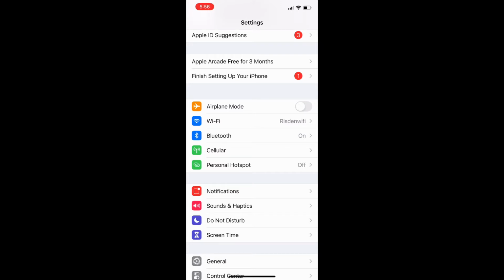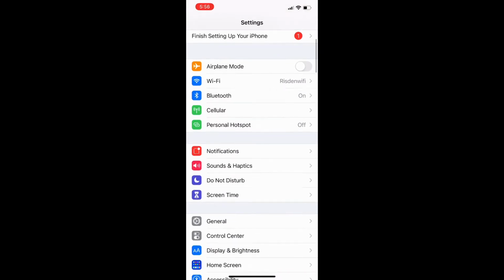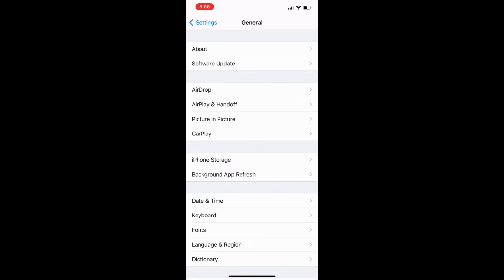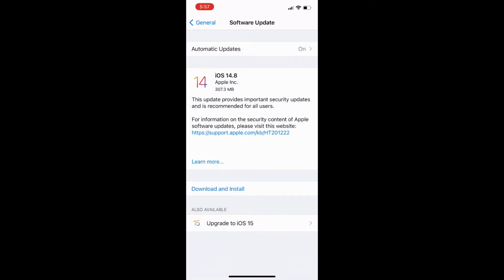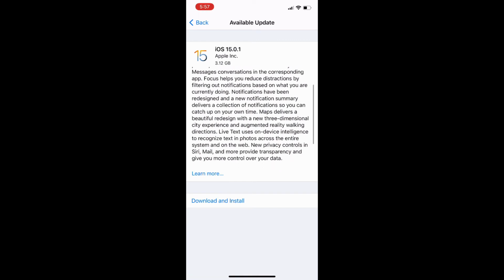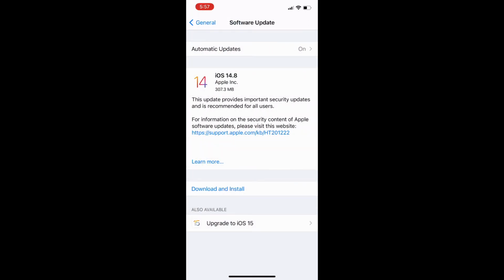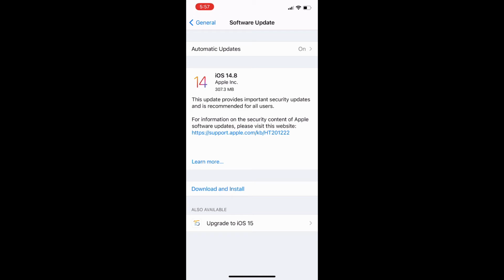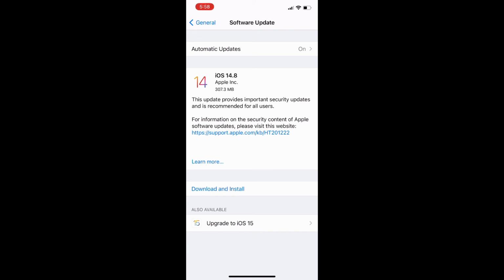How to Install The New IOS Update on iPhone